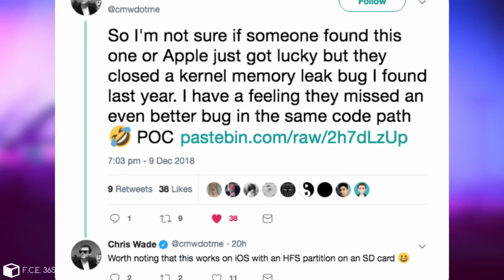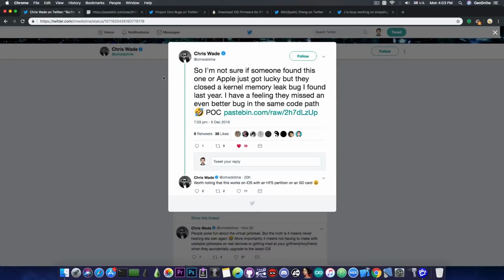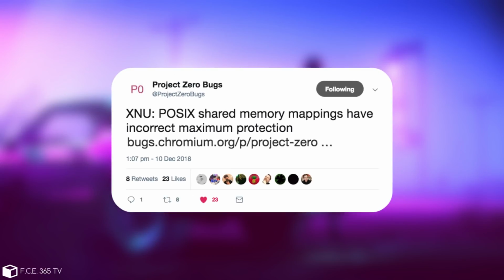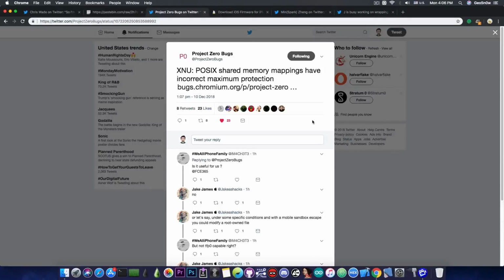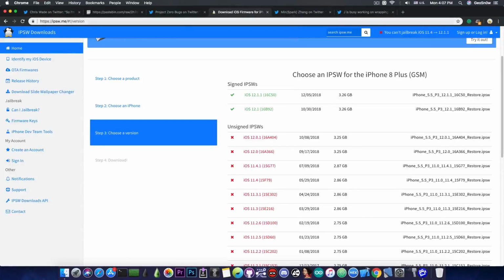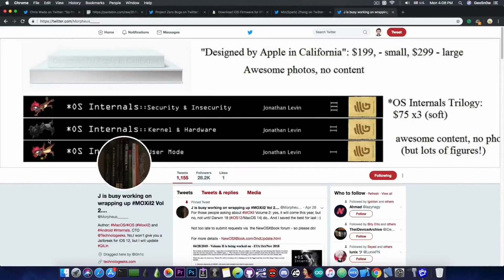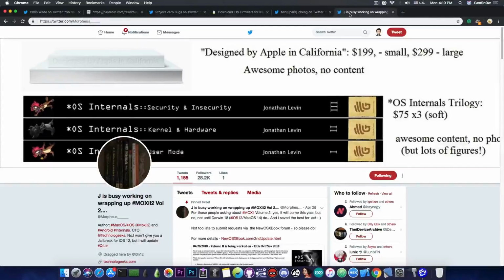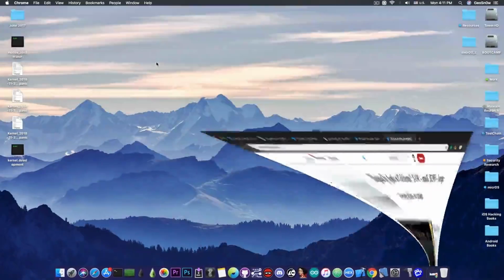NEW iOS 12.1 / iOS 12.0 KERNEL VULNS RELEASED! Can We Use Them For Jailbreak?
▶ Fix iPhone black screen and other iOS problems with iMyFone Fixppo

In today's video, we're going to discuss the latest two kernel bug releases from Google Project Zero and from Chris Wade. These two kernel vulnerabilities have been patched in iOS 12.1.1 and are therefore compatible with iOS 12.1 and lower and have been released publicly today, but what exactly can we use them for? Of course, after the release, many people have asked me or tagged me directly in comments to ask for my opinion on these two vulnerabilities, and I, therefore, decided to make a new video talking about these two vulns and whether they are usable in an iOS jailbreak context.

In this video, we're also going to talk about the XNU 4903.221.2 sources which have finally been released by Apple. With those released, we can now see iOS 12's changes and we can finally expect *OS Internals Volume II book by Jonathan Levin to be published. This will be very good for the Jailbreak community as the book will cover the Kernel and other juicy topics we wouldn't otherwise have any serious documentation for.